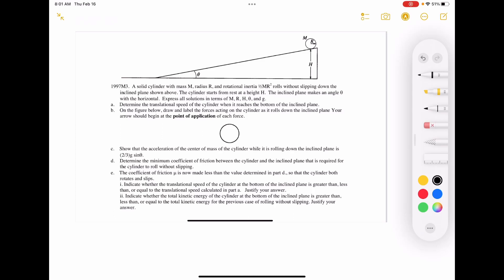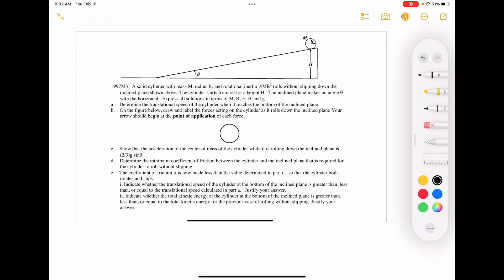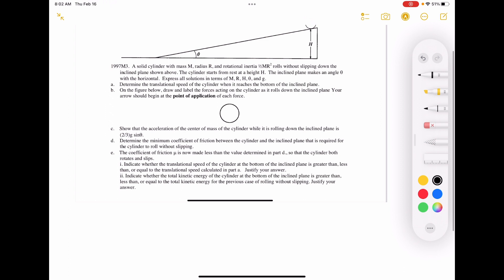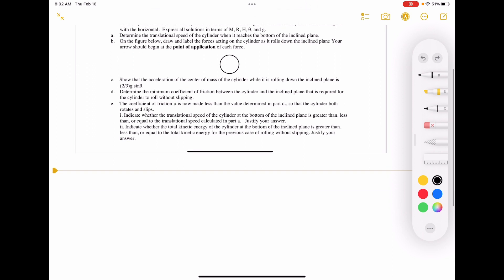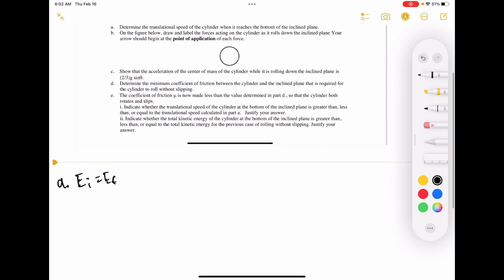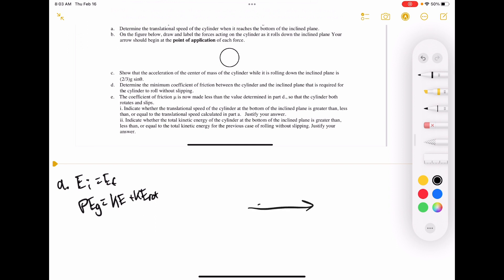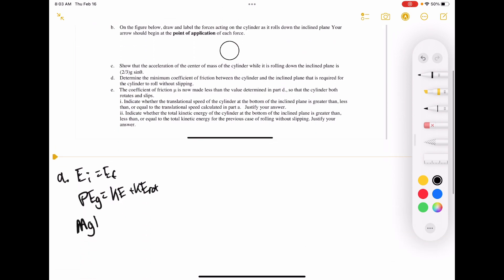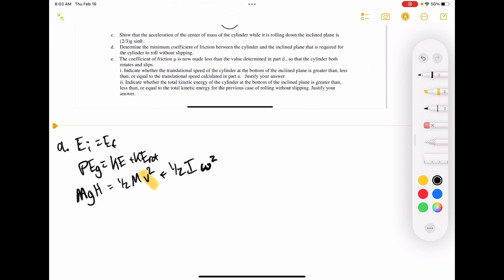AP Physics C 1997M3 FRQ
1990M2. A block of mass m slides up the incline shown above with an initial speed vO
a. If the incline is frictionless, determine the maximum height H to which the block will rise, in terms of the given
quantities and appropriate constants.
in the position shown.
b. If the incline is rough with coefficient of sliding friction P, determine the maximum height to which the block
will rise in terms of H and the given quantities.
A thin hoop of mass m and radius R moves up the incline shown above with an initial speed vO
c. If the incline is rough and the hoop rolls up the incline without slipping, determine the maximum height to
which the hoop will rise in terms of H and the given quantities.
in the position
shown.
d. If the incline is frictionless, determine the maximum height to which the hoop will rise in terms of H and the
given quantities.